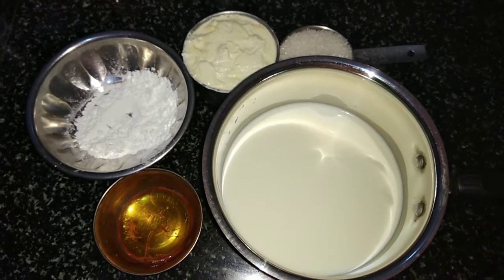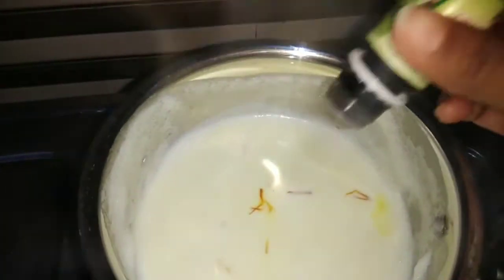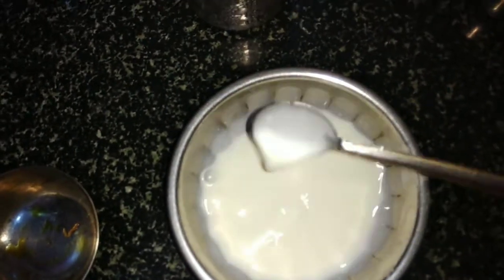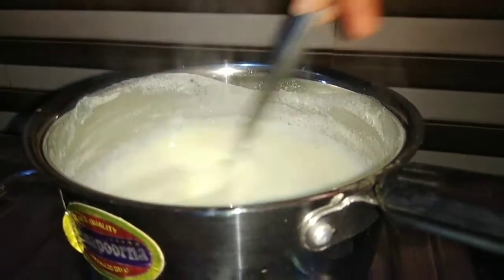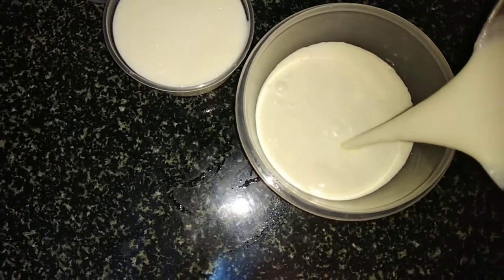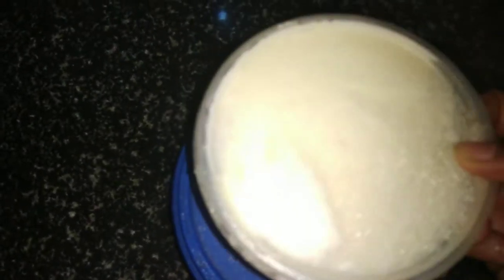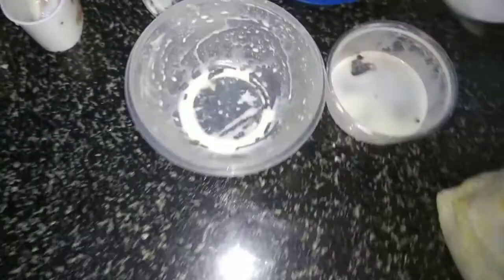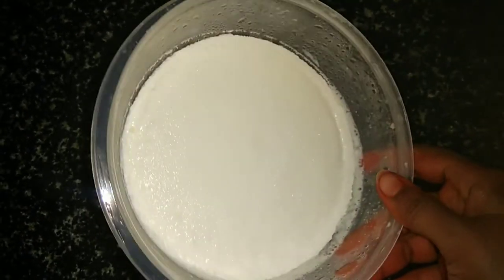Vanilla ice cream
Ingredients:

Milk 1/2 liter
Milk cream 1 cup
Saffron pinch
Half cup milk